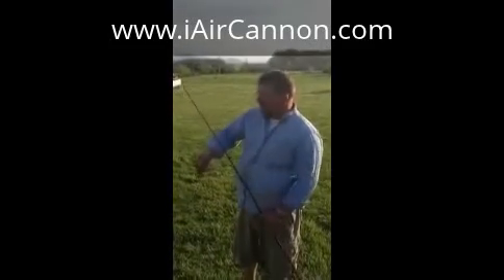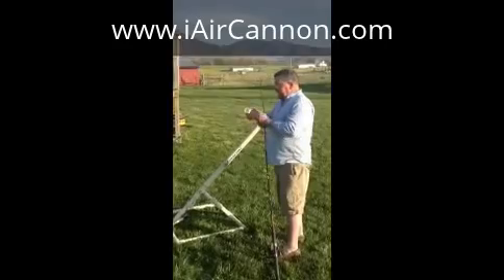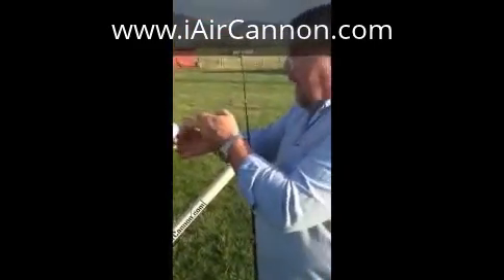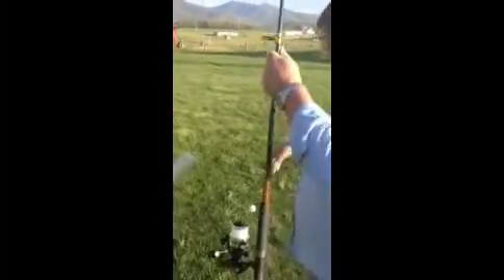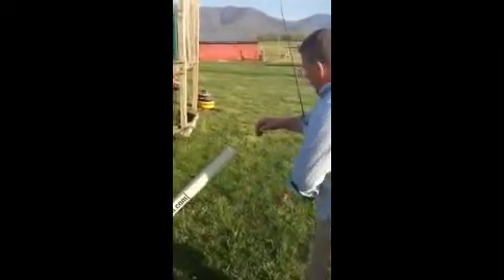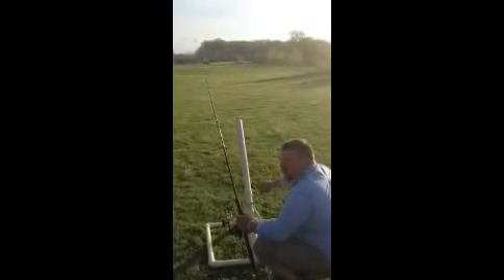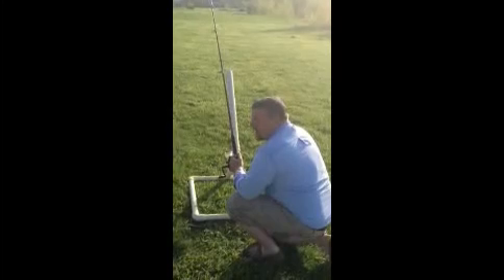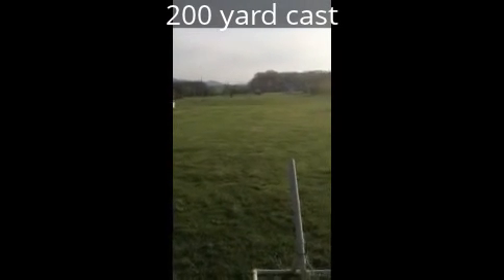600 foot bait casting potato gun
- this is a demonstration of the new V4 air cannon launching an unfrozen surf rig over 200 yards. Features include the new 2 valve design. This design can launch projectiles over 1/4 mile.